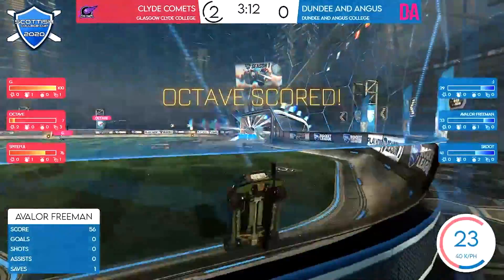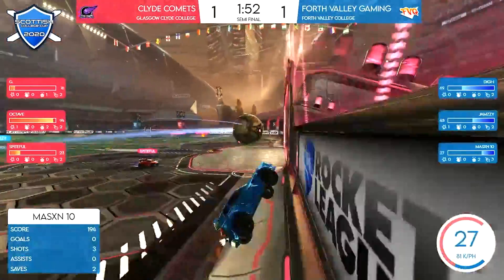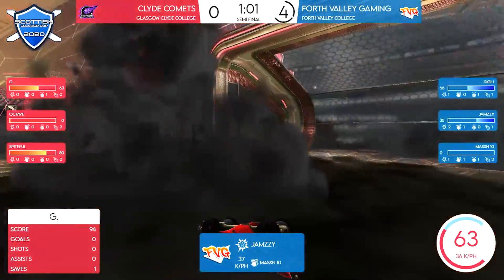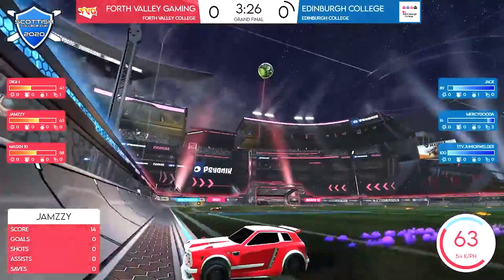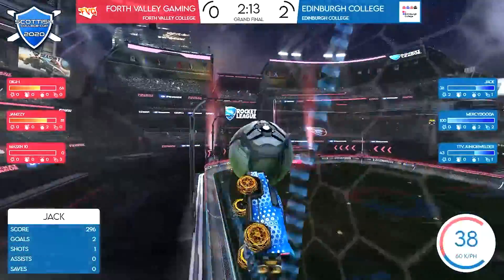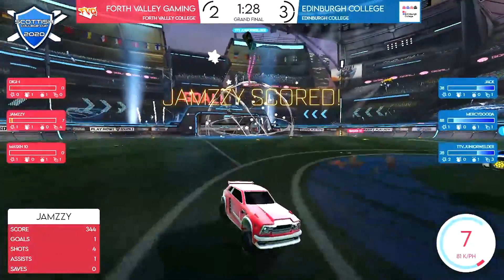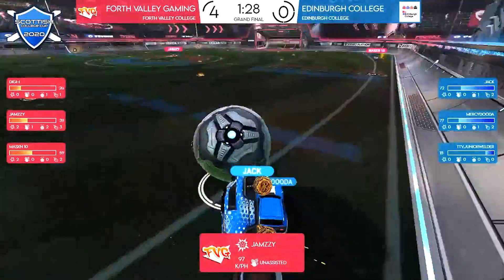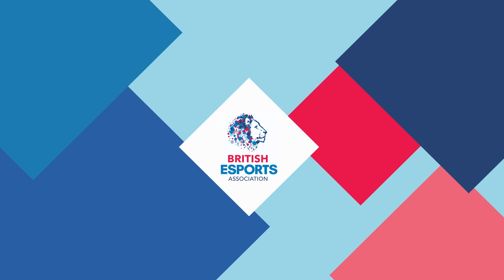Scottish College Cup - Day 2 highlights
Day two of the Scottish College Cup we saw some of the best teams battle it out head to head to determine our eventual winner of the tournament.

Thanks to our incredible video editor Tamas, we're able to share with you guys the best highlights from day two of the event. You can follow him on social media here:

For a run down of the Scottish College Cup read our latest article

A big thank you to Rocket Kingdom TV who broadcasted the second group stages on day one and other fixtures outside of the BEA stream. Drop them a follow here:

We had an incredible line-up of talent throughout the Scottish College Cup. Make sure to drop them a follow below:

Want to stay up to date on future champs related content and more BEA news?